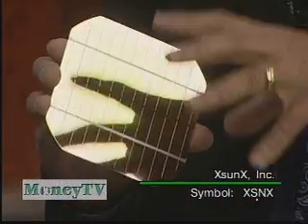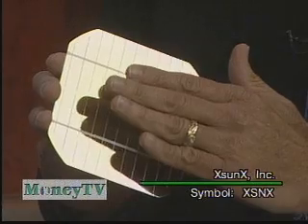XSNX Solar Technology Advantages- MoneyTV with Donald Baillargeon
On MoneyTV with Donald Baillargeon, Don hears about the competitive advantages to XSNX's solar technology.